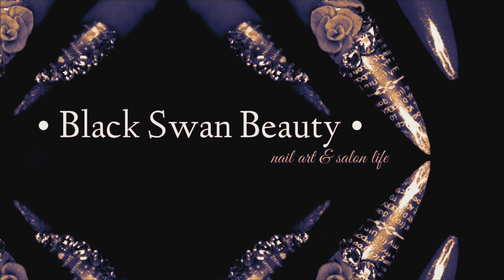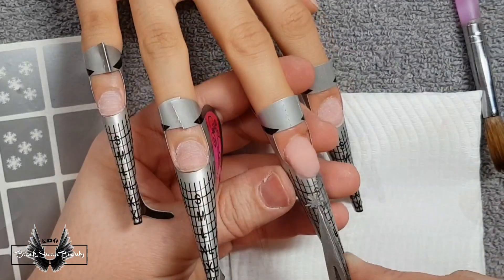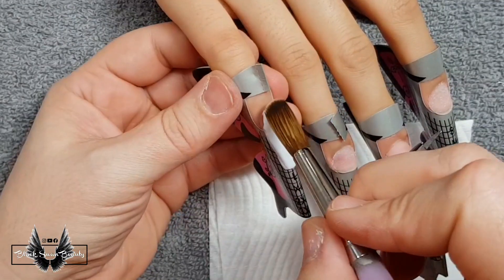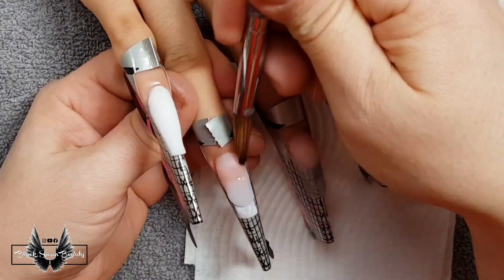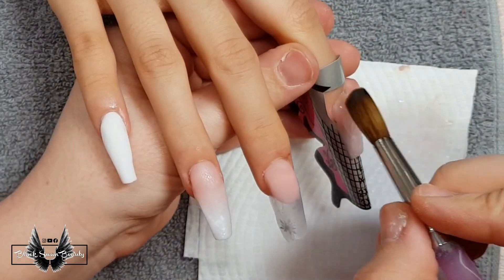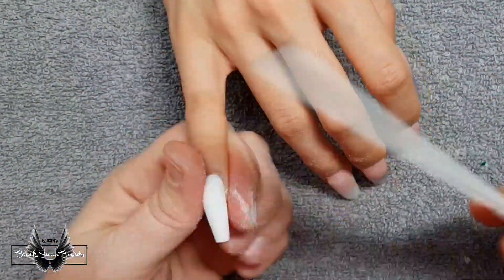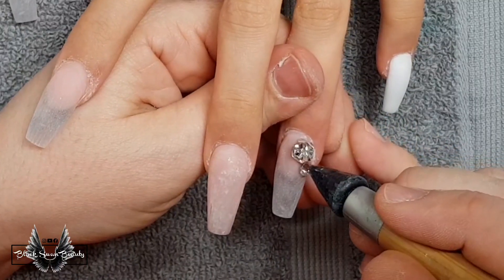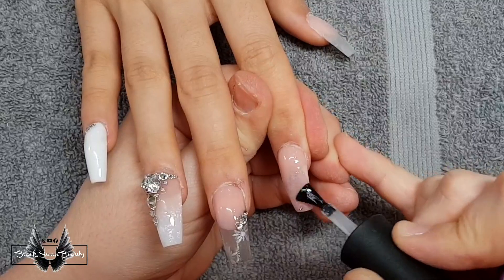Christmas Nail Art | Snow Inspired Christmas Set | Black Swan Beauty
MUSIC
This is my first Christmas nail art design for the season! It is SNOW inspired by the the snow stickers from What's Up Nails.
I also want to mention that the gorgeous cover pink acrylic is from Pink Diva Nail Supply.  It is the perfect cover pink and it ombrés effortlessly with ANY colored acrylic!
The chrome flakes are from Meliney Nails
The swarovski crystals are from Unicorn lab Nail Supply

Music
UNDERNEATH THE CHRISTMAS TREE - Myuu,